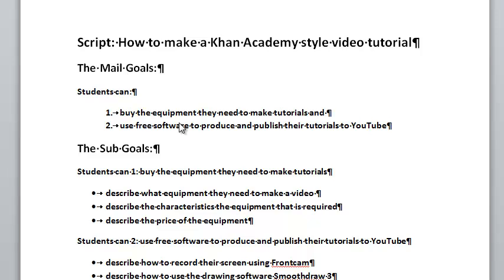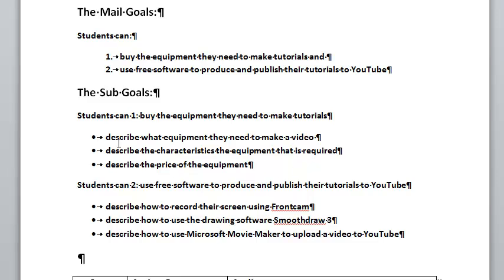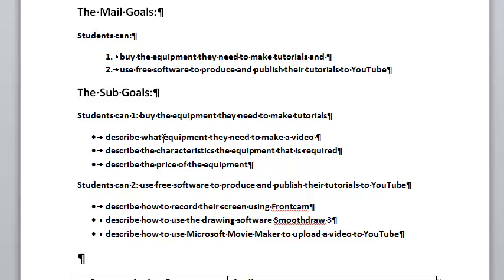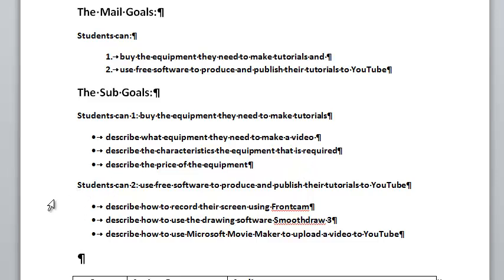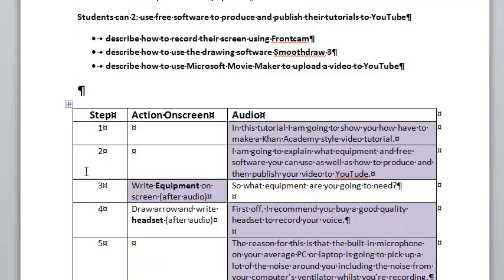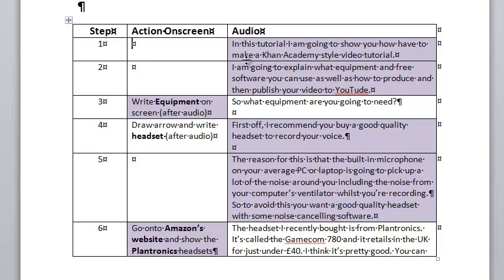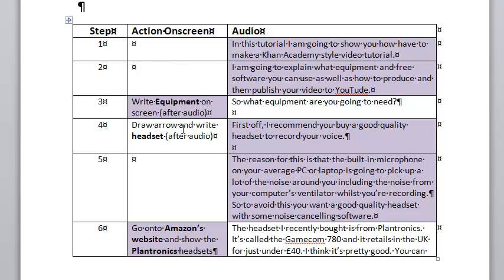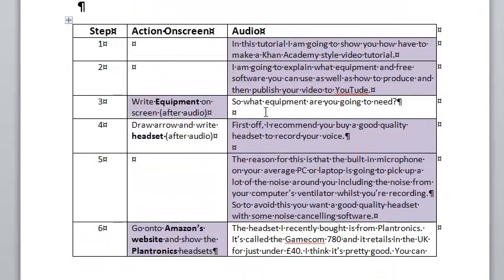How to write a script for an educational video - imdreamz.com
How the make a Khan Academy style video tutorial